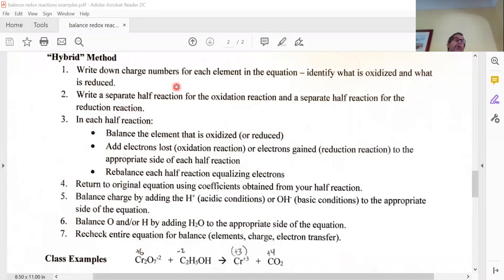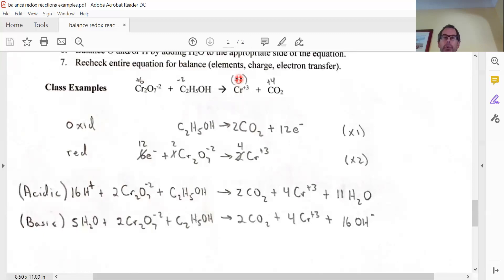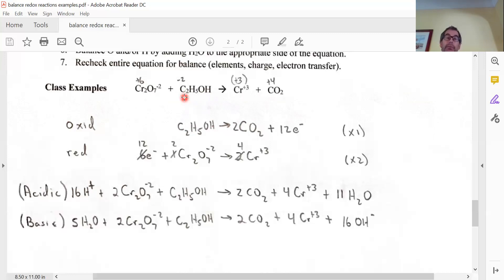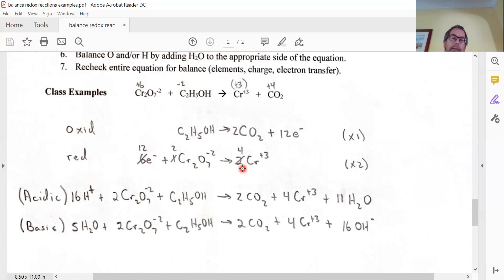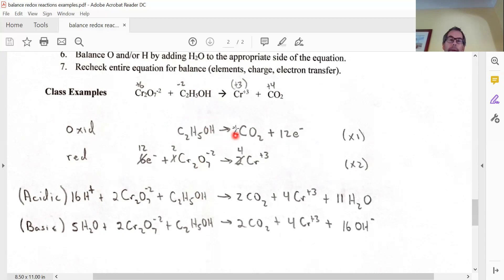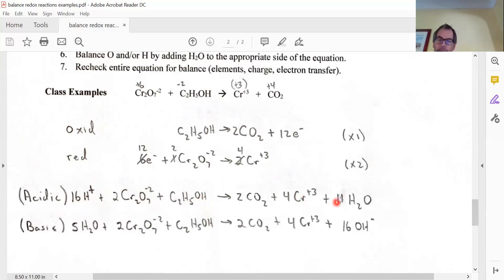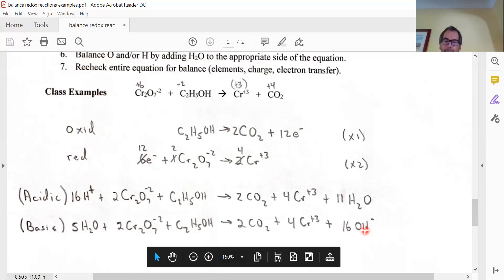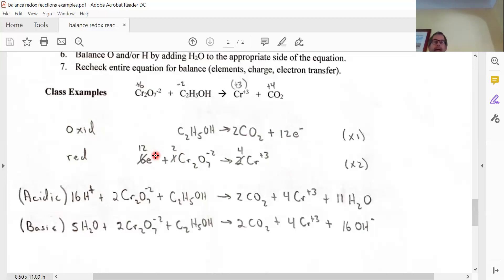balance redox rxn video 2